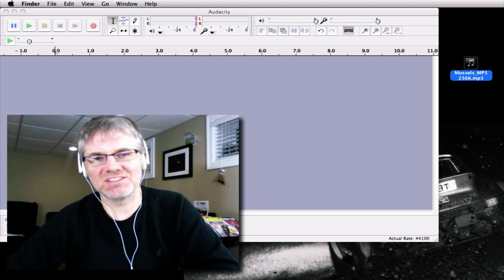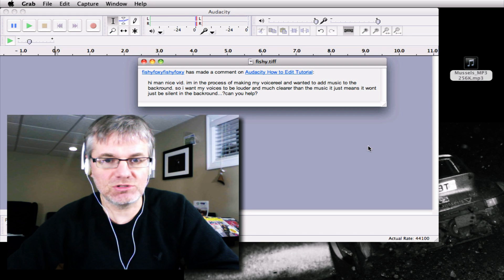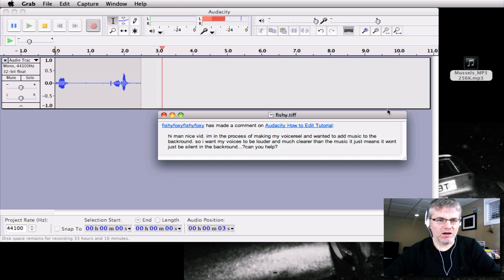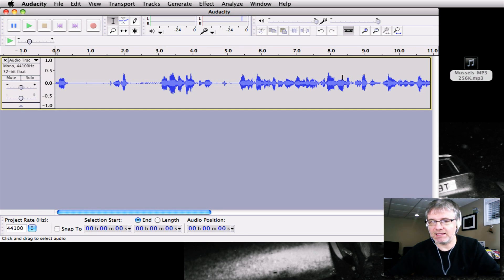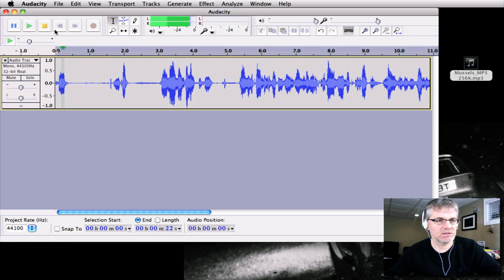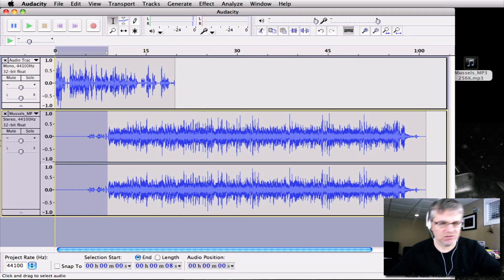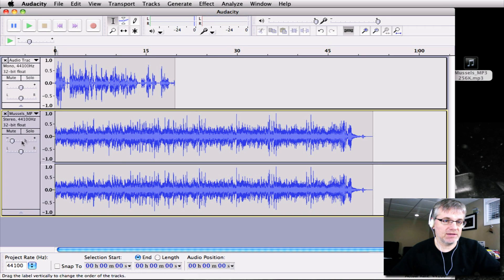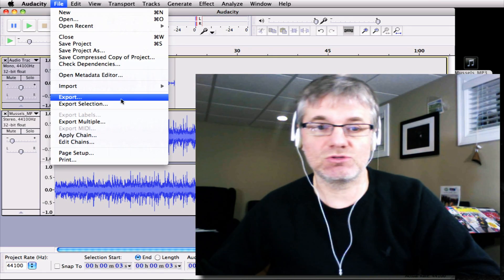Audacity Tutorial How to Mix Sound | How to Multitrack Record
This Audacity tutorial shows how to mix two tracks in Audacity.

Mixing in Audacity is quite easy. The most important thing is your ears -- if you don't like what you hear, change it. Audacity will probably do exactly what you want.

For this exercise we will use 2 audio tracks in Audacity -- one voice and one music. In many cases you would want the music playing quietly in the background and the voice in the foreground. To do this we need to adjust the gain levels on both tracks.

Load up both your tracks in Audacity. On the left margin of each track you will see two slides: one for balance (pan) and one for volume (gain). We need to adjust the gain.

On your music track you want to lower your gain slide quite a lot. When you have adjusted it, click play to here what you have. Make more adjustments until you have the levels you like. Make sure you don't raise the gain too much in either track. You could cause some distortions or peaking in the track.
When you are done you can go to FILE -- EXPORT and safe as a WAV, MP3, etc.

Happy recording,
Andrew